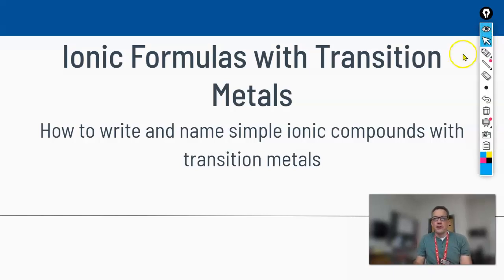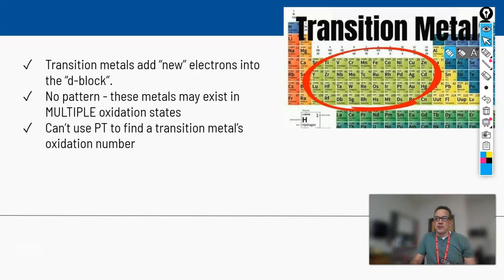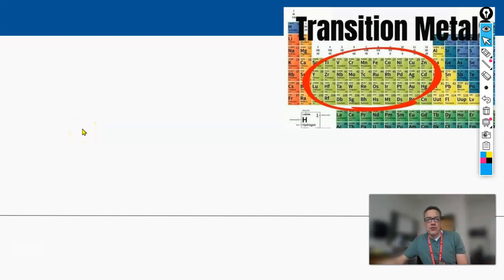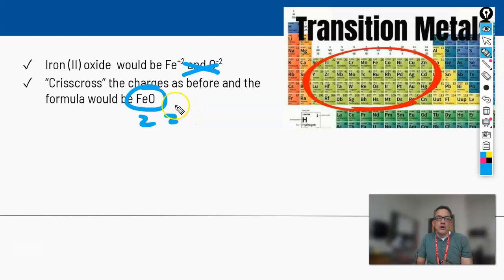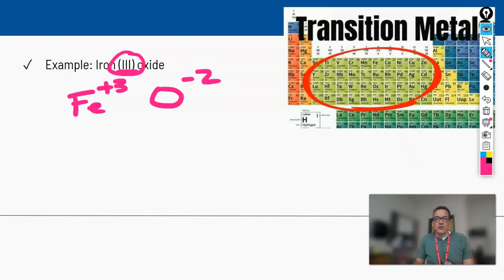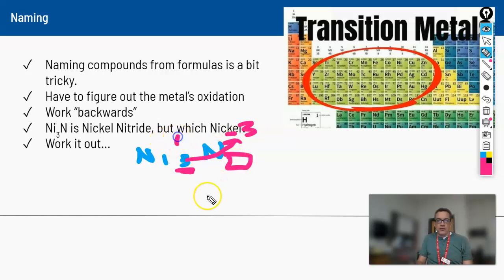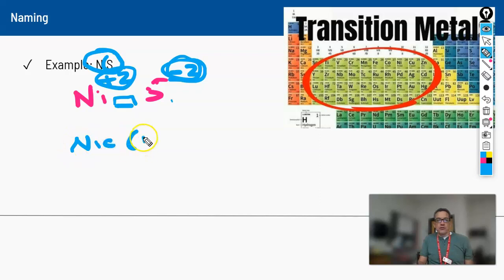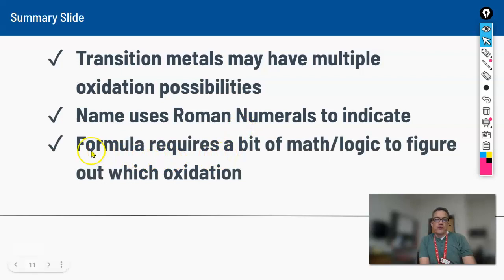Ionic : Transition Metals